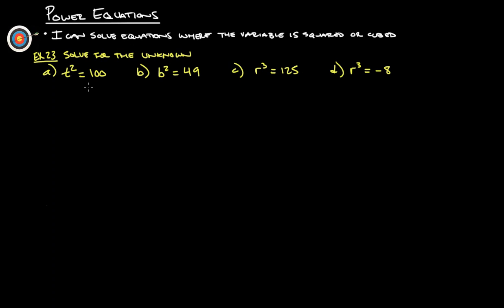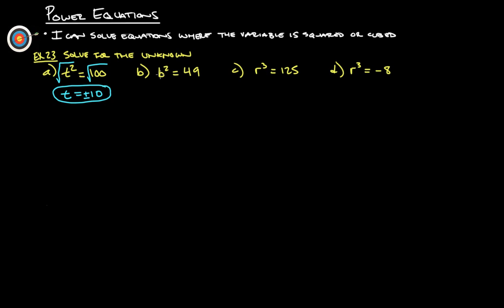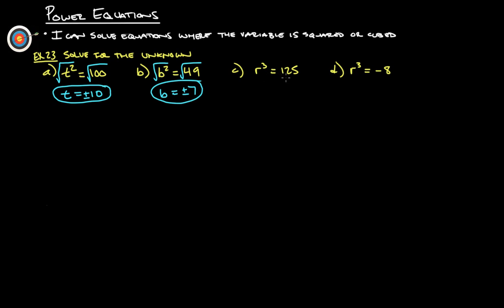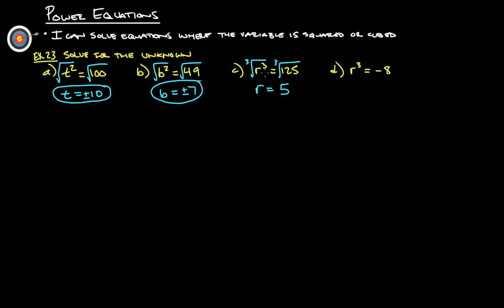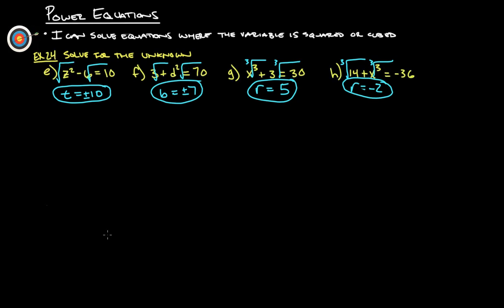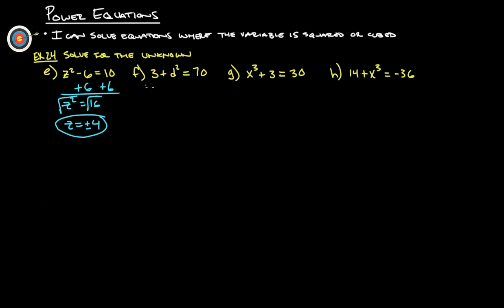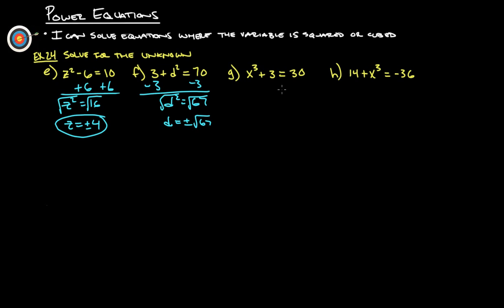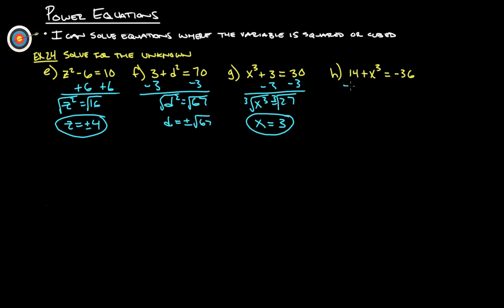2K Power Equations